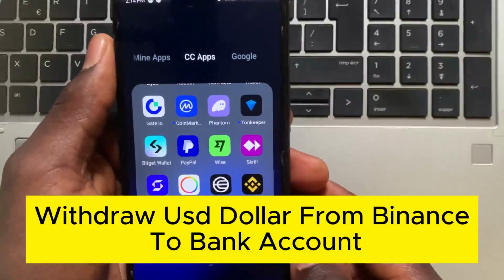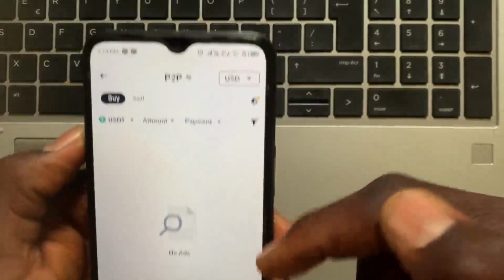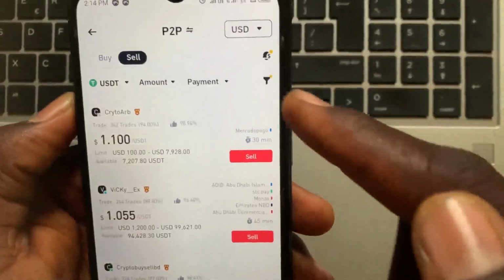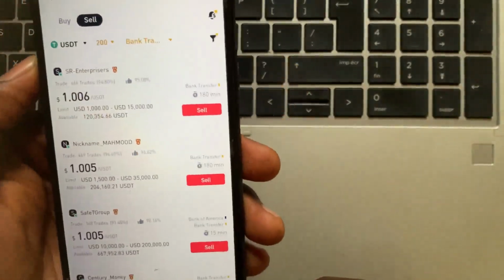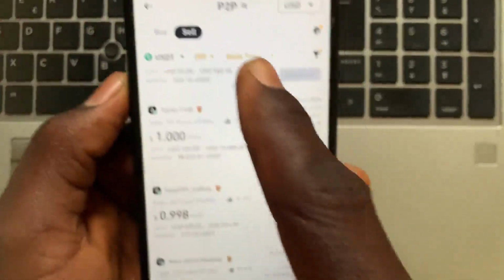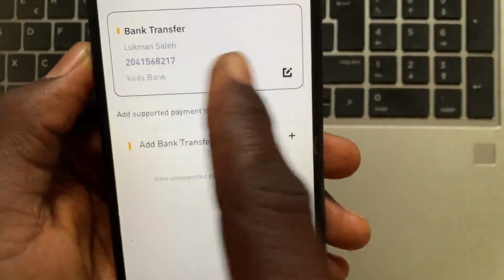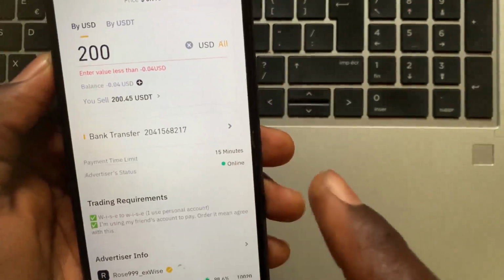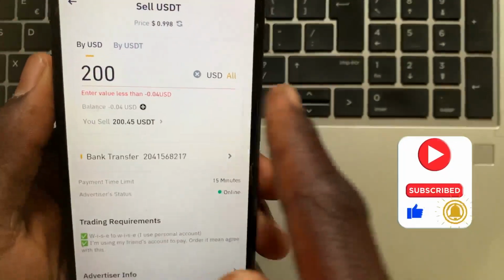How To Withdraw USD From Binance To Bank Account – Easy Guide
Want to withdraw money from Binance to your bank account but not sure how? In this step-by-step guide, I’ll show you exactly how to withdraw money from Binance and transfer it safely to your bank. Whether you need to withdraw USDT from Binance to a bank account or understand the process of Binance withdrawal to a bank account, this tutorial will help you complete the transaction smoothly.

I’ll walk you through the entire process of how to withdraw from Binance to a bank account, covering fees, withdrawal methods, and how to avoid common issues. If you're wondering how to deposit and withdraw from Binance, I’ve got you covered!

By the end of this video, you'll confidently know how to withdraw from Binance, how to withdraw money from Binance to a bank, and ensure a successful transfer without delays.

💰 Start withdrawing your funds from Binance hassle-free today!